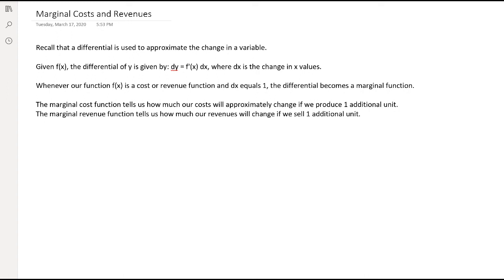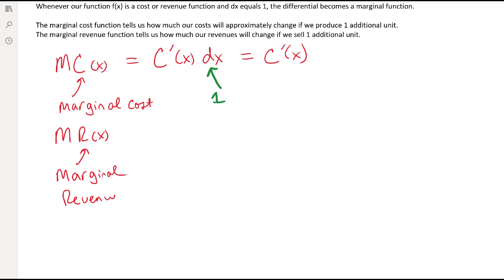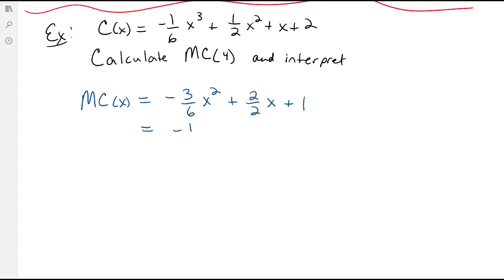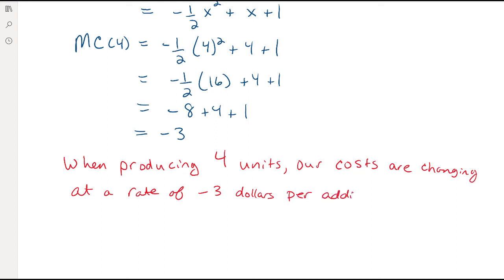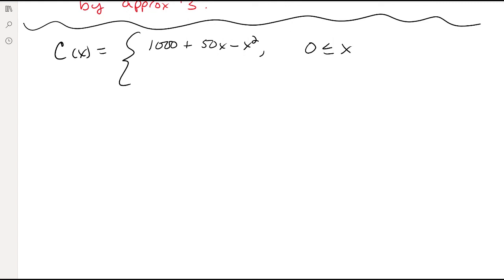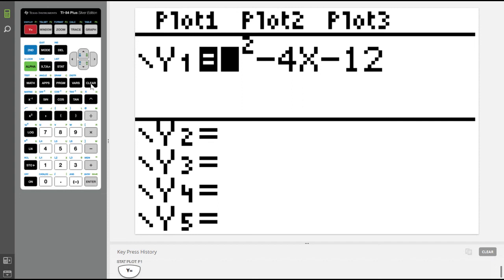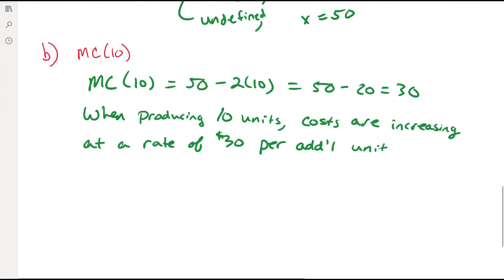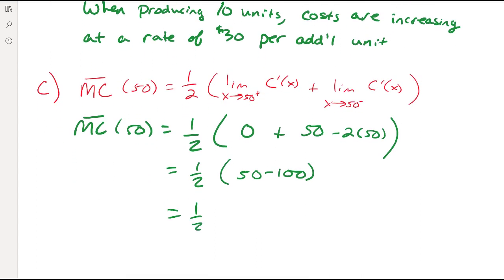Marginal Cost and Revenue